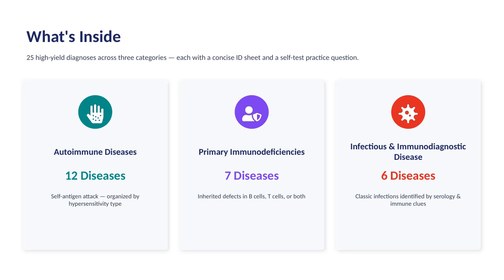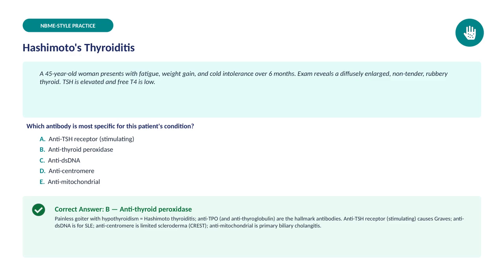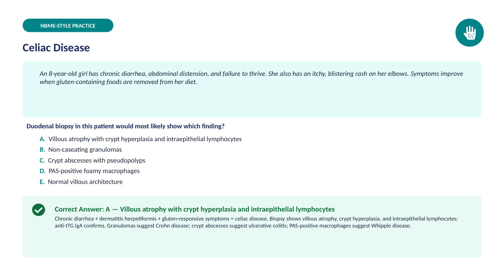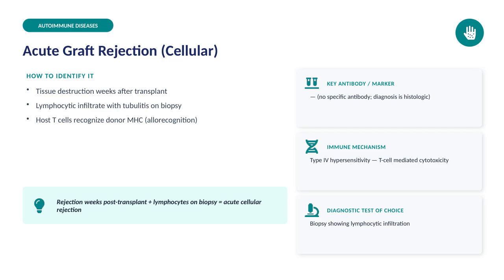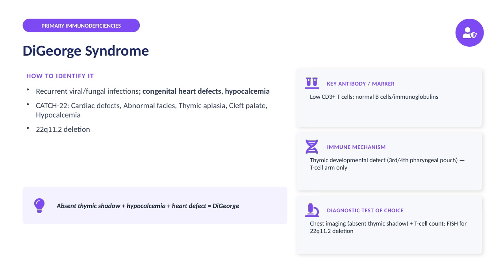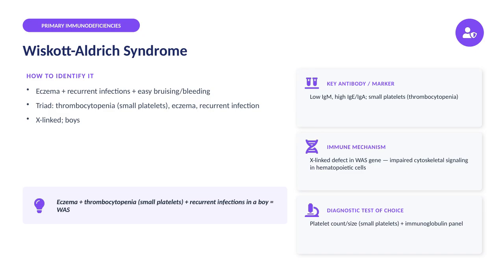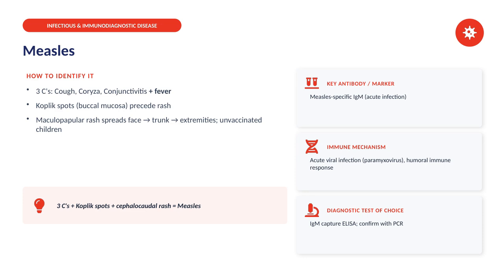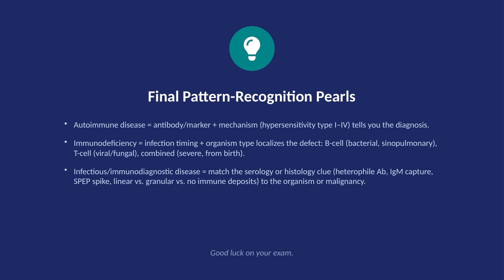Autoimmune Diseases, Immunodeficiencies & Key Infections | USMLE Step 1 Immunology Review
Master 25 high-yield immunology diagnoses for USMLE Step 1 and immunology coursework in one concise review. This video covers autoimmune diseases, primary immunodeficiencies, and classic infectious/immunodiagnostic conditions — with the key clinical clues, antibodies, mechanisms, and diagnostic tests you need to identify each one fast, plus NBME-style practice questions to test yourself along the way.